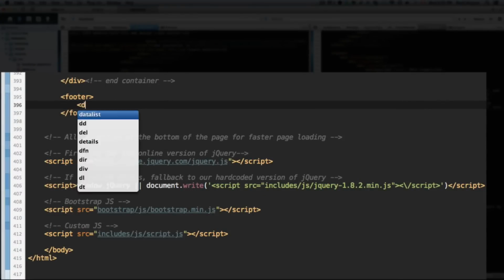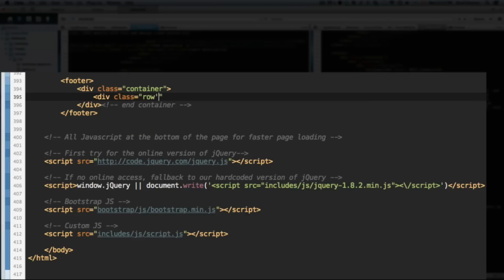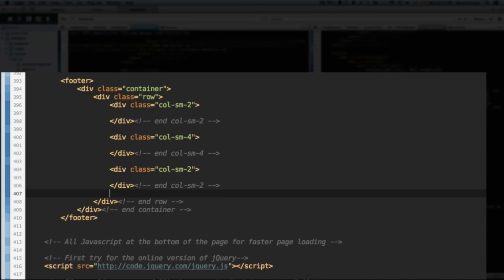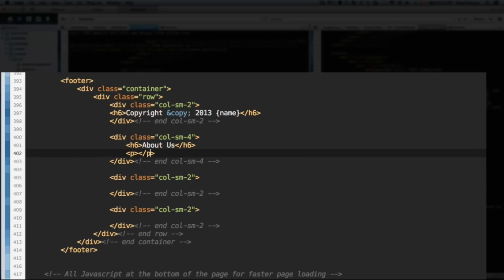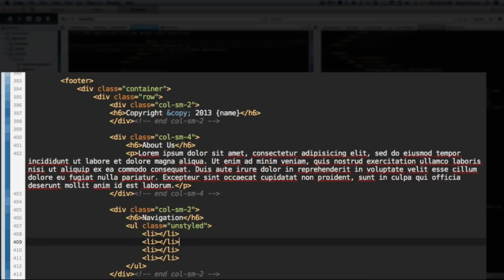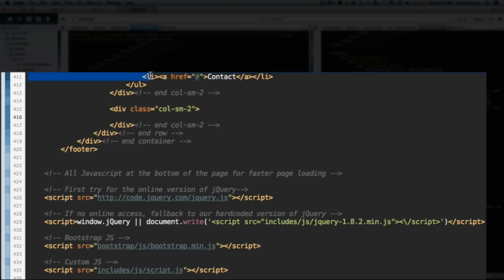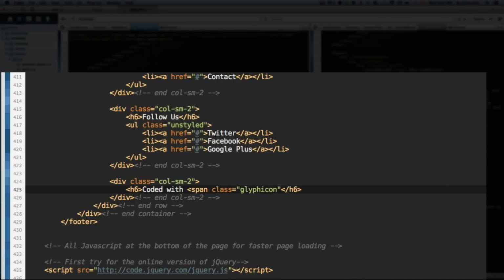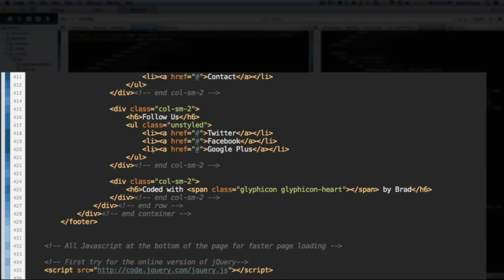Code a Responsive Website with Bootstrap 3 - [Lecture 24] Code the Footer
Lecture #24: In this lecture, we code the HTML for the footer.

To help me create more free courses, please donate any amount you wish

Do you want to learn how to build a responsive, mobile-friendly and beautiful website using HTML5, CSS3 and jQuery? Look no further! You're in the right place.

This course is a simple, step-by-step tutorial that will arm you with the appropriate skills and knowledge to start building your very own responsive websites using the newly released Twitter Bootstrap 3 — a popular, free, mobile-first, open-source framework.

We will dive into hand-coding custom responsive layouts, sliding carousels, beautiful buttons, device-specific elements, scalable font icons, and so much more! This course includes all HTML5, CSS3, jQuery, and even Photoshop files for you to use for free in your own websites & applications.

What are you waiting for? Let's get ahead of the game and get started right now!

Check out the Final Product

View the website you will be building in this course by visiting this link on your mobile device

What My Students Are Saying

Ground breaking (and simple) web creation.

Wow. What's the most expensive website on the Internet? Facebook? Twitter? Because when you finish this course you will have hand-coded a webpage that looks and functions JUST like the most impressive and intuitive websites that once took programmers thousands of hours to code. Bootstrap 3 is RIDICULOUSLY straight-forward.

These videos are well created, concise, fast-paced, easy to follow, and just funny enough to keep you chuckling as you're slamming out lines of code. I've taken 3 courses from this instructor. Whenever I have questions he is right there with a simple solution or a helpful suggestion to keep me going forward with the course work.

If you haven't done any coding before (or need to get brushed up on HTML) this guy's HTML course is a bit slower and more in depth as to how the entry level code works. This Bootstrap course assumes that you're well-versed in HTML and runs with it. My only complaint is that I now have to go back and re-do ALL my websites... because this course info is just too good to pass up. ;)